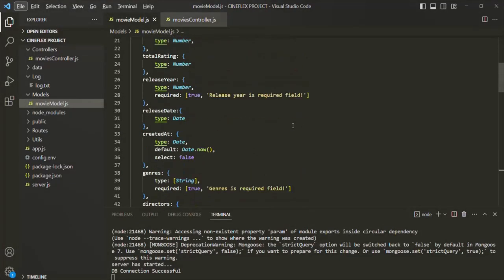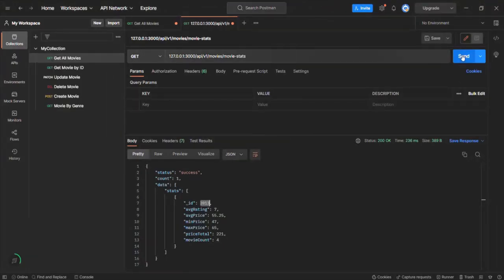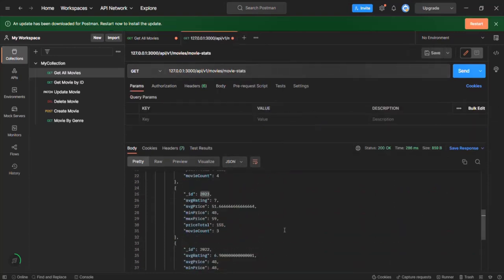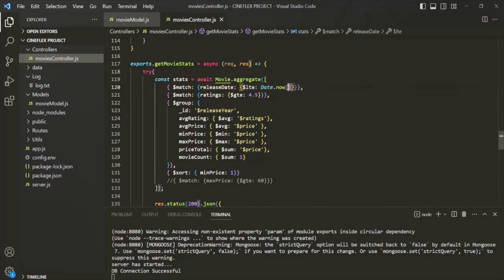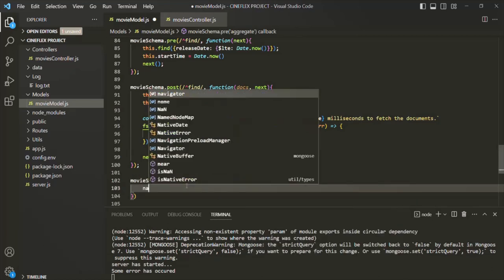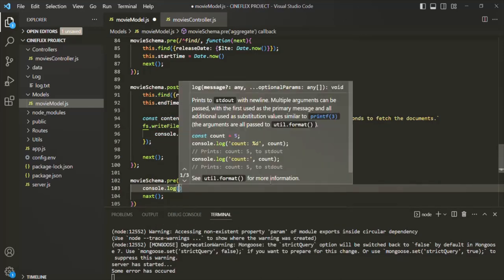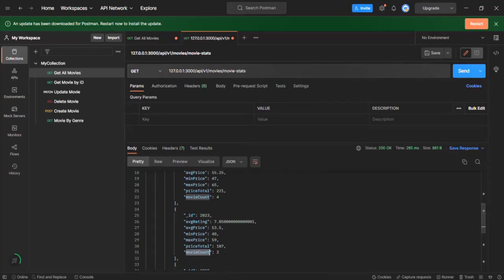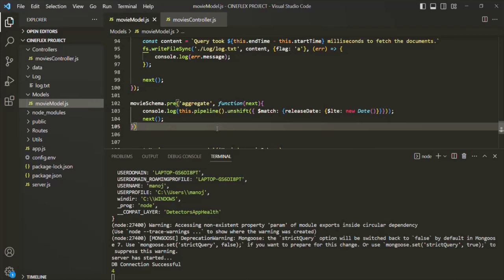#87 Aggregation Middleware | Using MongoDB with Express | A Complete NODE JS Course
In this lecture, you are going to learn about aggregation middleware of mongoose, how it works and when you should use it.